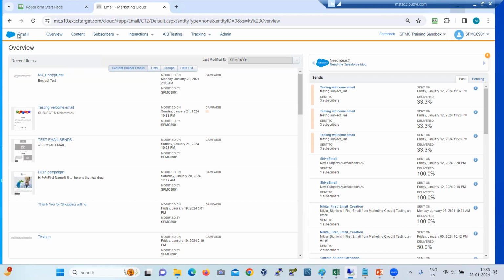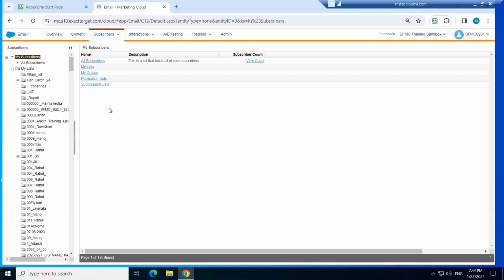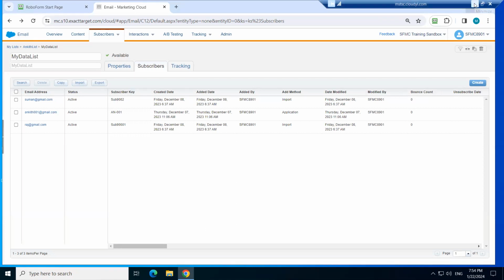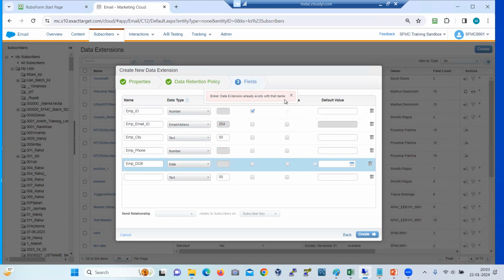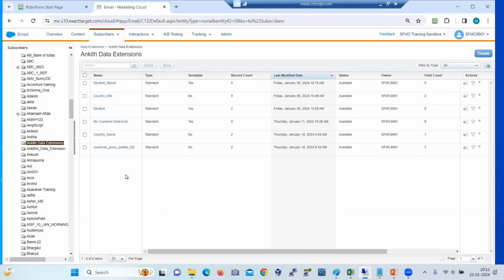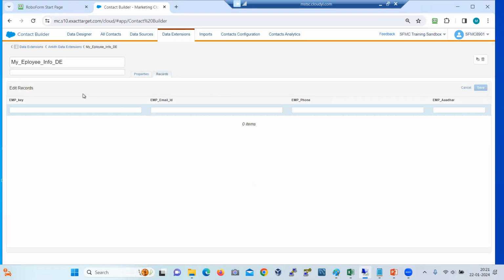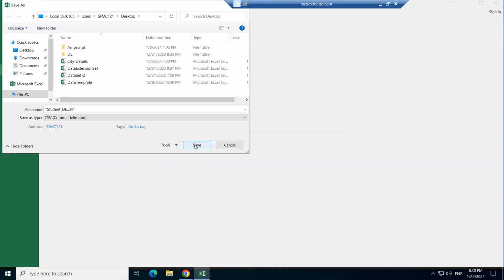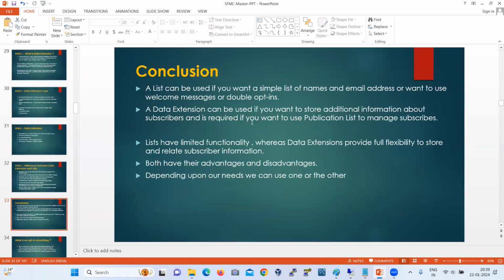Session-2 | SFMC | Email Studio | Subscribers